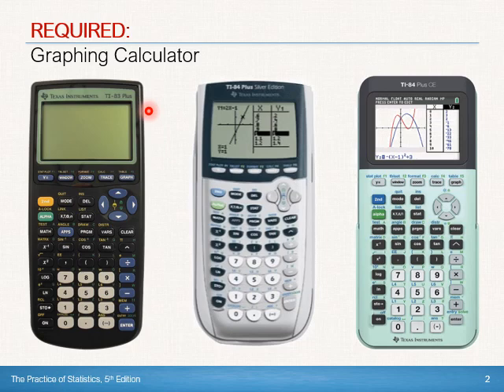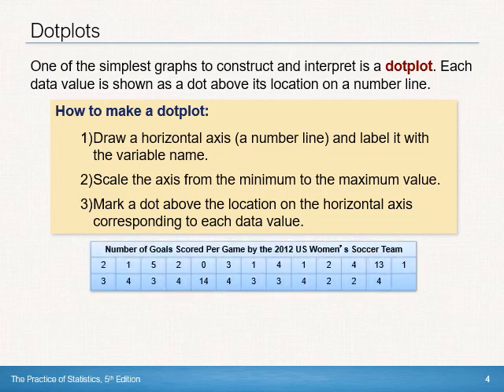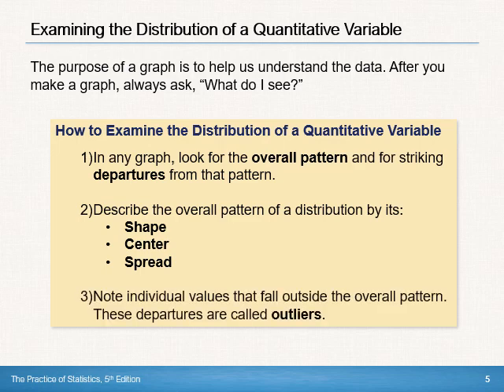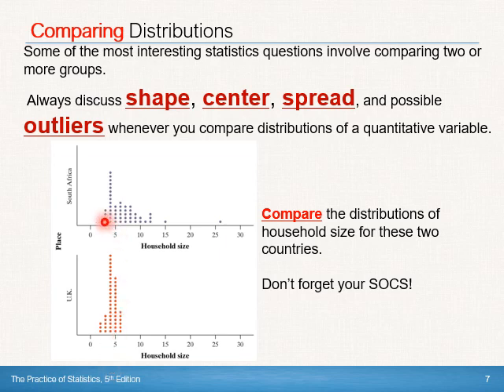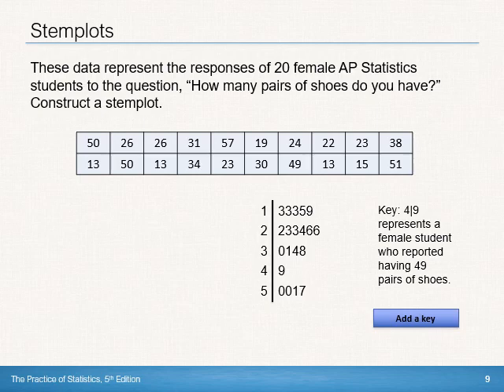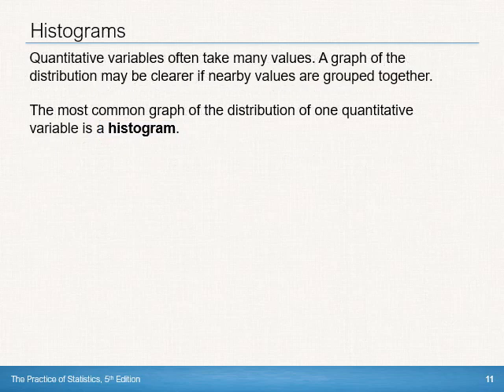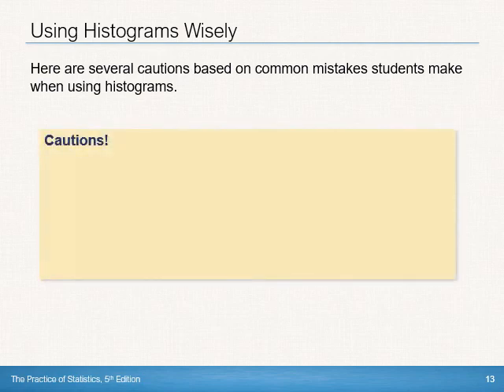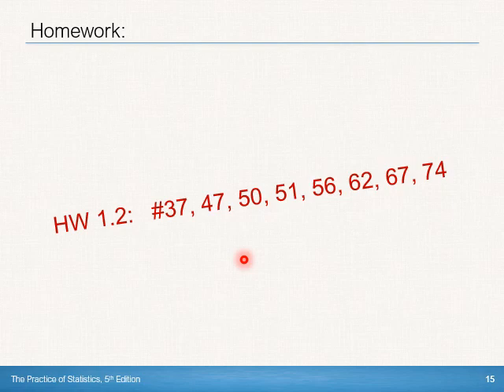Notes 1.2 Displaying Quantitative Data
AP Statistics
The Practice of Statistics
Dot Plot, Stem Plot, Histogram
Shape, Center Spread, Outliers
Symmetric vs Skew